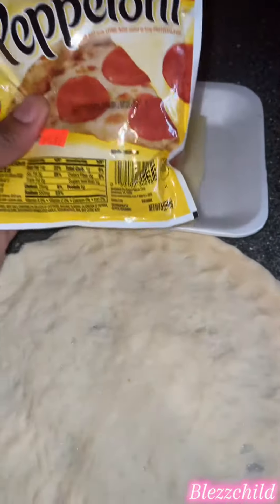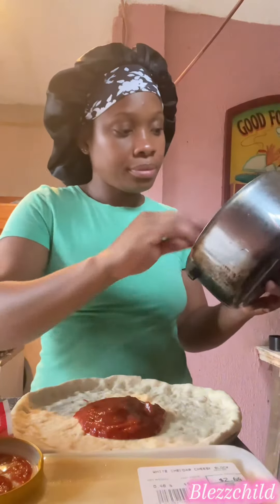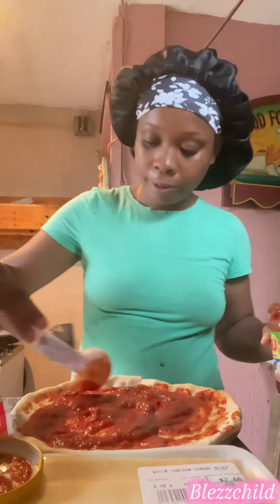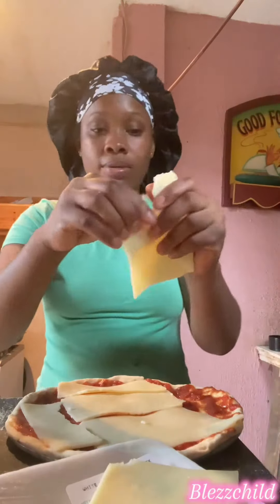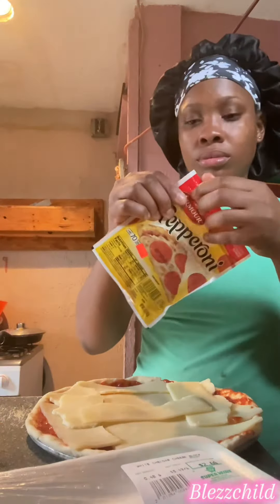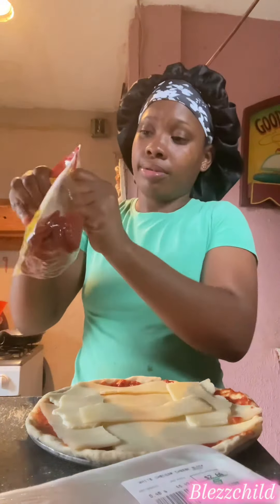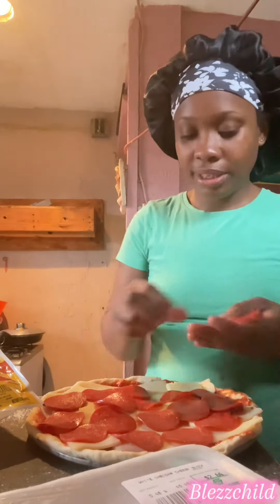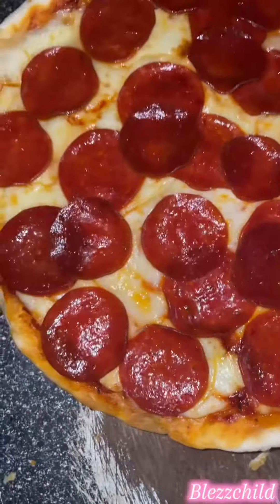Vlog| Let’s make a pizza together | Homemade style ..